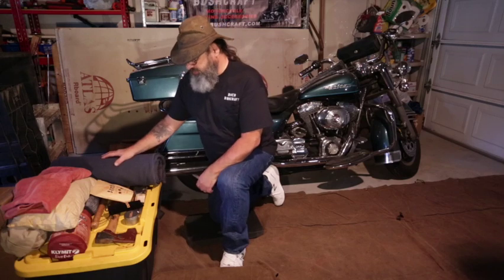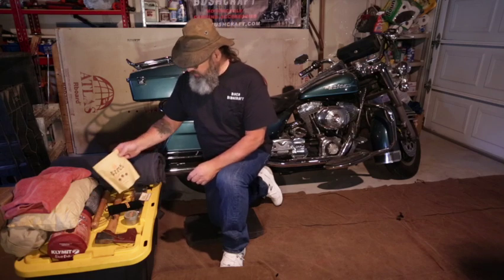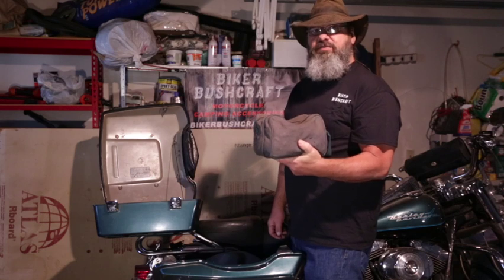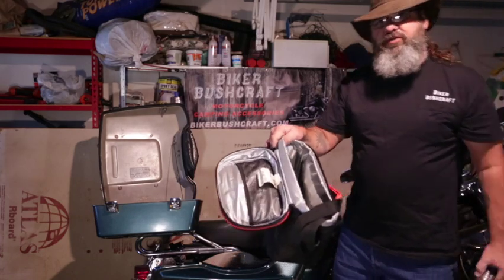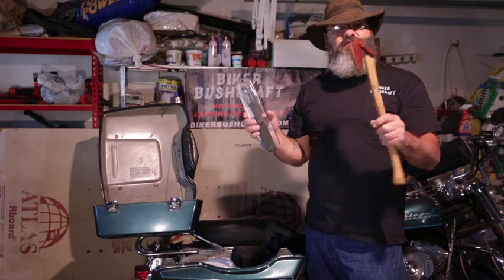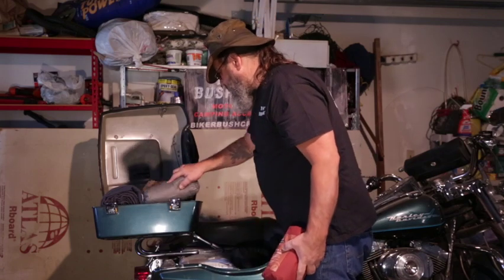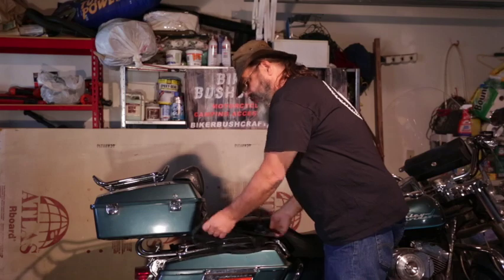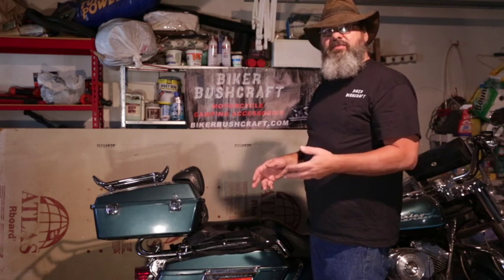Channel Relaunch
It has been awhile but I am relaunching my channel. I hope you will all continue to enjoy the content.